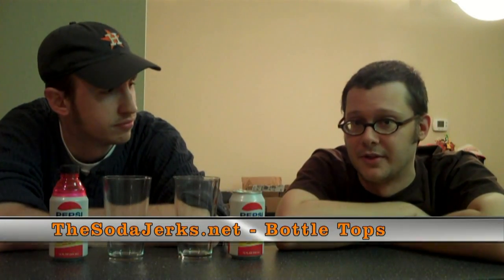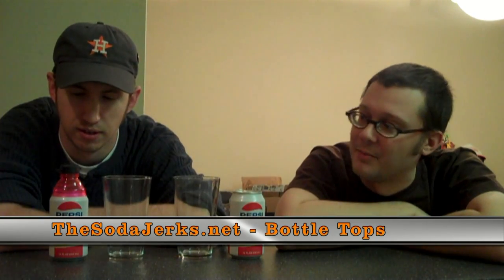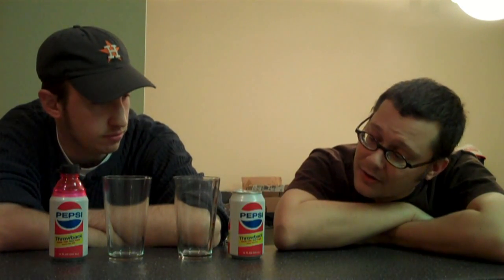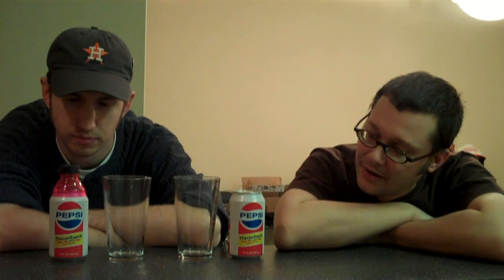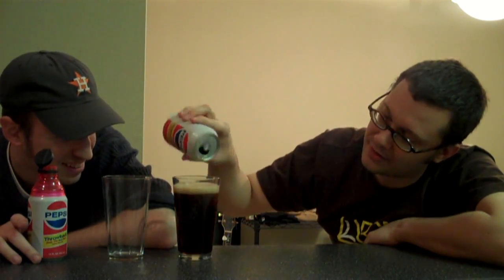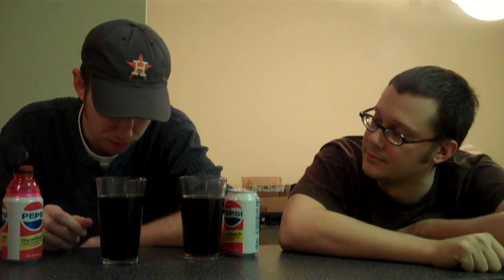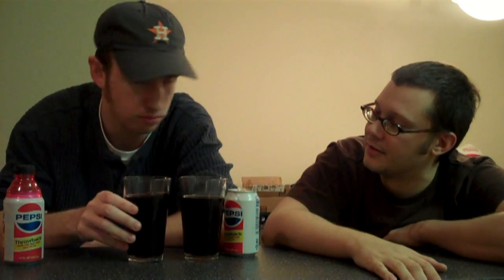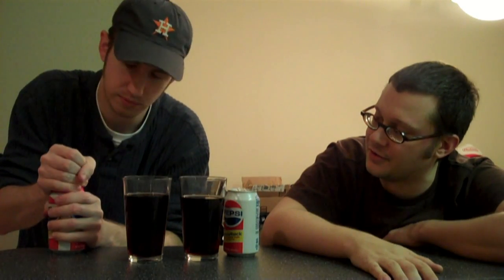TheSodaJerks.net review Bottle Tops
This is a side by side comparison of two cans.  Can number 1 has been in the fridge for 12 hours, potentially going flat in taste.  Can number 2 has lived the same life, but with the benefit of a Bottle Top.  Find out if the Bottle Top does its job, or if it's just a hat for your can.